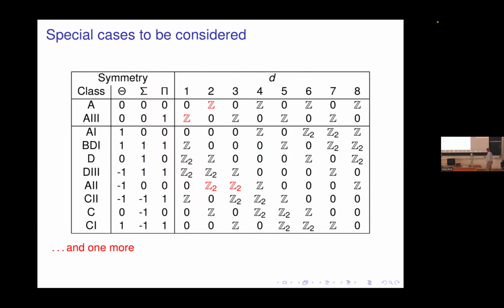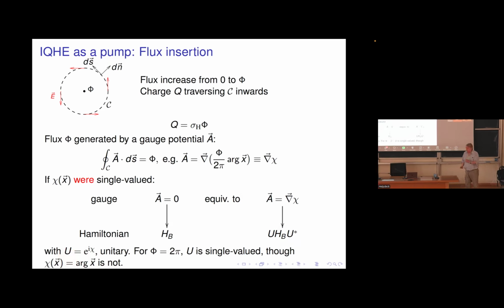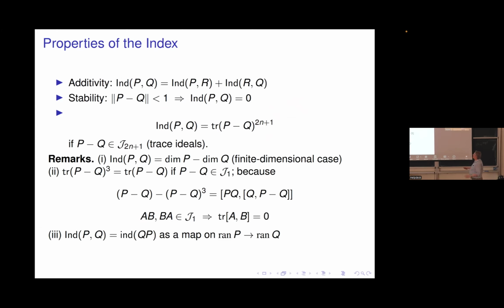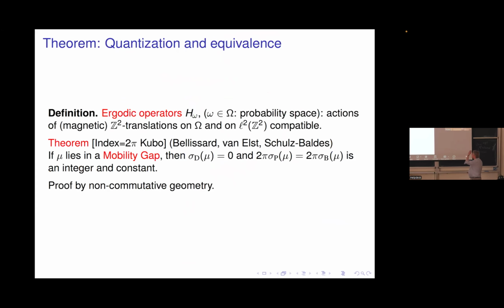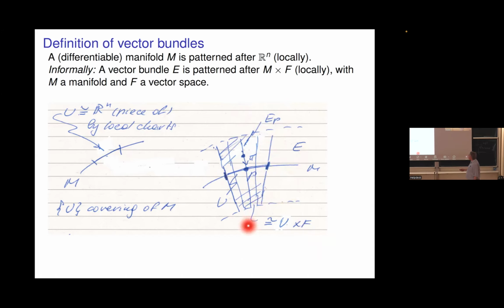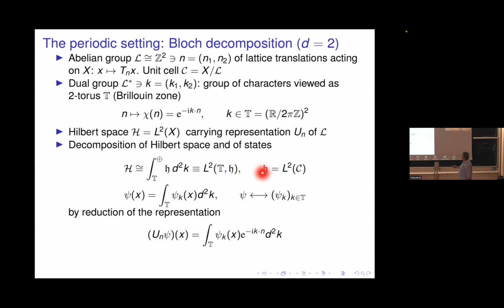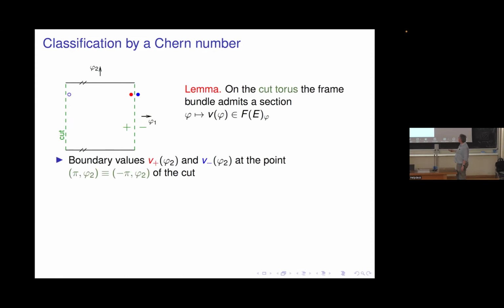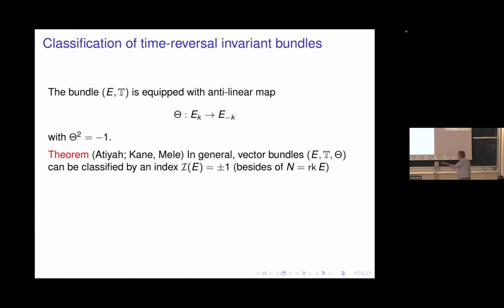Matter and topology: An overview. Lecture series by G.M. Graf (ETH). Lecture 2/3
Topological insulators are materials that are conducting at their edge, though not in the bulk. Their essential physical properties are encoded by an index. After reviewing the historical origins, and the Quantum Hall effect in particular, the appropriate indices will be discussed (Chern numbers, index of a pair of projections), as well as bulk-edge correspondence. Thereafter symmetry protected topological insulators will be addressed. The focus will be on symmetries like time-reversal and particle-hole conjugation and, correspondingly, on the Quantum Spin Hall effect and Majorana zero modes in superconductors, in physical dimensions d=2 and 1, respectively. More broadly, the Kitaev table describes the kind of indices that occur in elation to many more symmetries, in any dimension d, and its derivation will be treated. Special topics beyond the above framework, such as time-dependent systems (Floquet or quantum pumps) or classical systems (hydrodynamics) may occur too, as time permits.